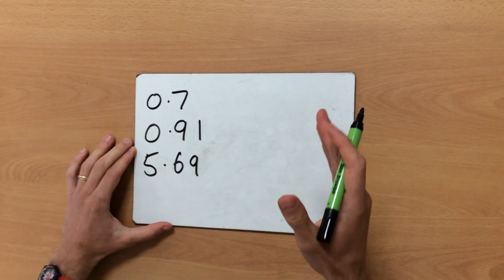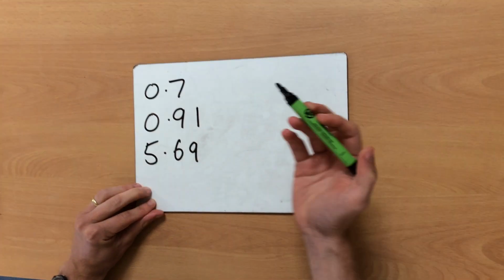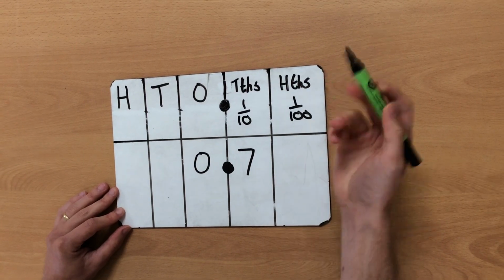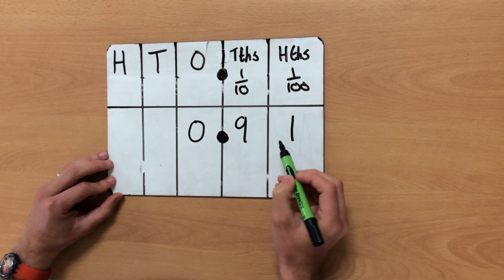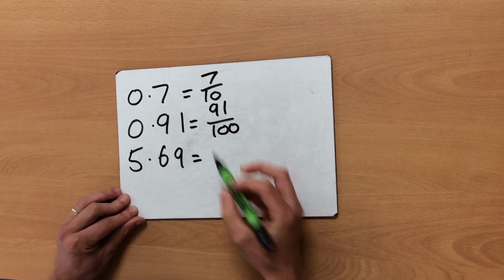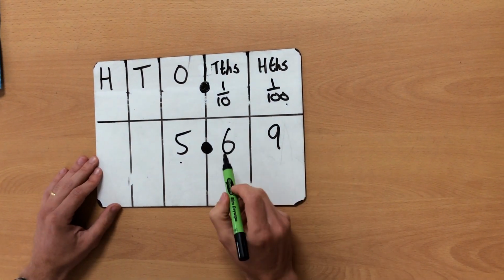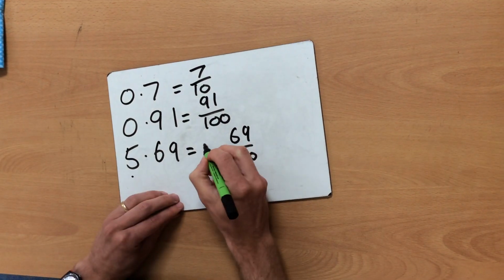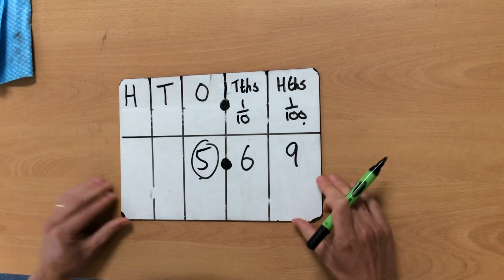Year 5 Maths Day 4 Decimals to Fractions